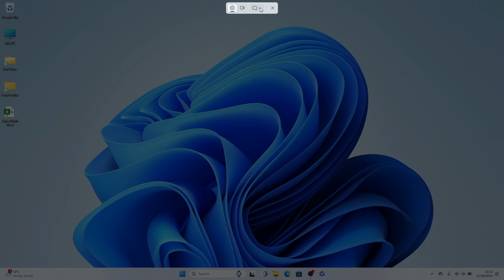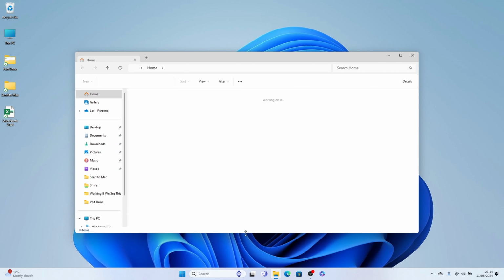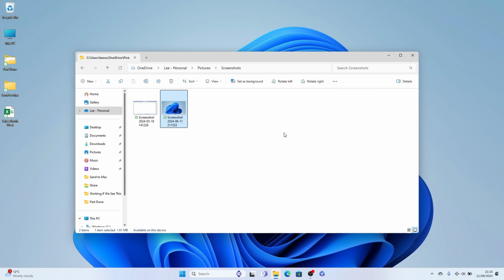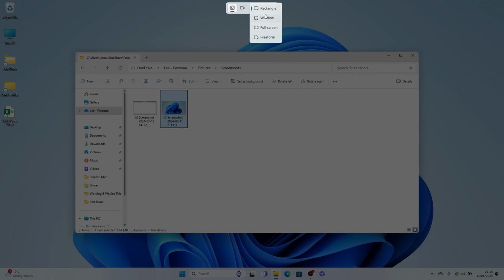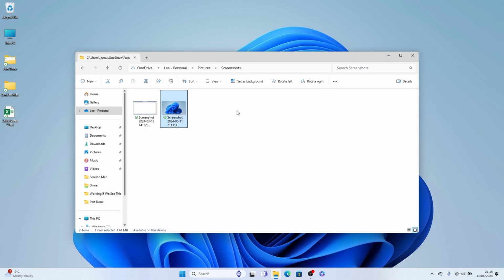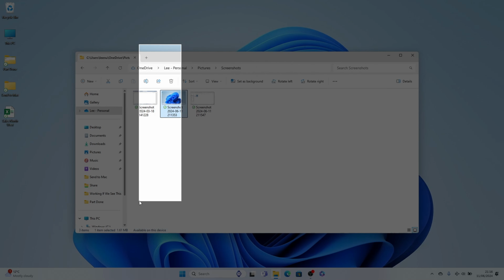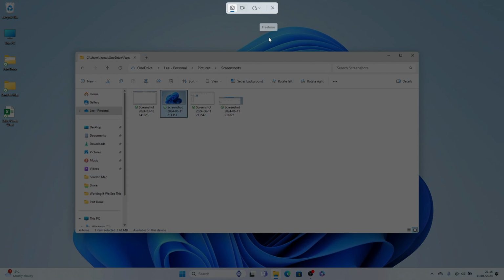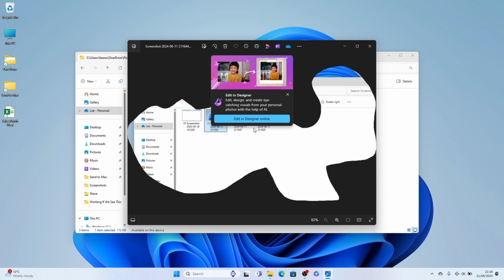How to Screenshot on Windows 11 or 10 PC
Learn How to Screenshot on Windows 11 or 10 PC.

0:00 Windows Help Intro
0:10 How to Screenshot on Windows 11 or 10 PC